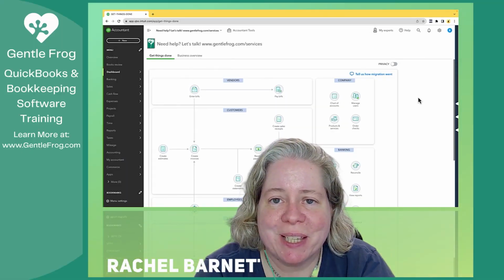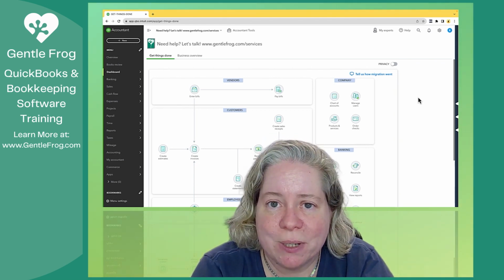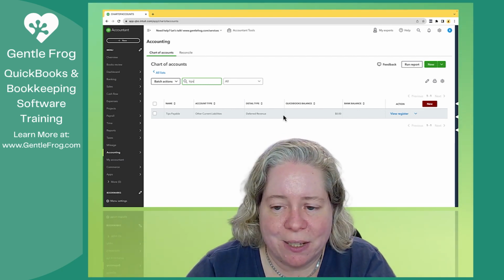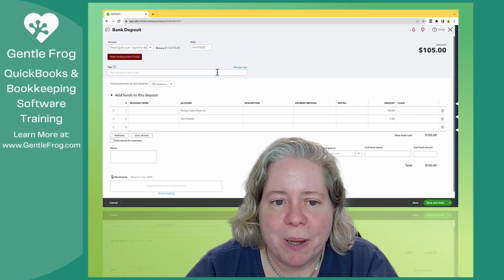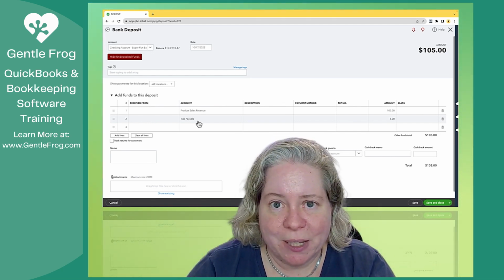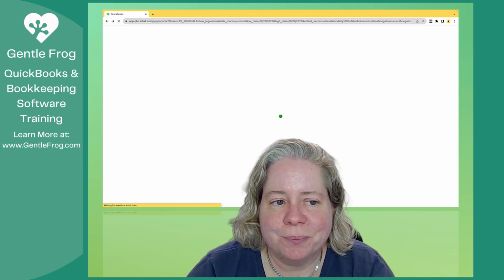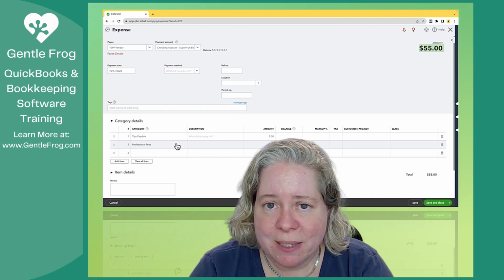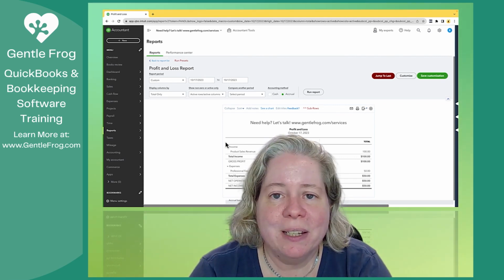Introduction to Tips Payable to Contractors in QuickBooks Online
Are you a business owner handling tips collected on behalf of contractors in QuickBooks Online? Then you've hit the right spot! In this video, I'll show you  how to manage a tips account and why it's not your income or expense but a liability.

In this video you will:
- Learn why tips aren't counted as your income or expenses but rather as a liability.
- Take a tour of your Chart of Accounts to locate your Tips Payable account.
- Explore transactions to see how money flows into your bank account as a deposit and how it increases your Tips Payable account. As well as an expense transaction that correctly allocates the payment to your contractor.
- Learn how to examine debits and credits through the Transaction Journal.

After watching this video, you'll be better equipped to manage tips for your contractors.

Timestamps
00:00 - Intro
00:19 - Your tips account
00:53 - Tips on the Chart of Accounts
01:55 - Tips deposit transaction
02:50 - Tips expense transaction
03:53 - Tips on the Profit and Loss
04:16 - Outro